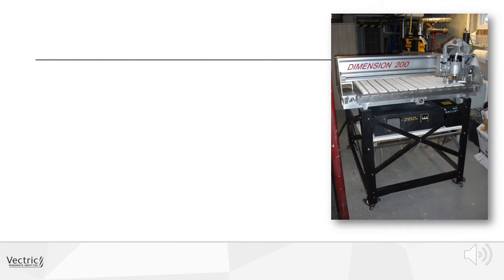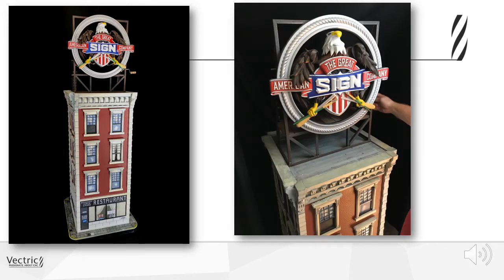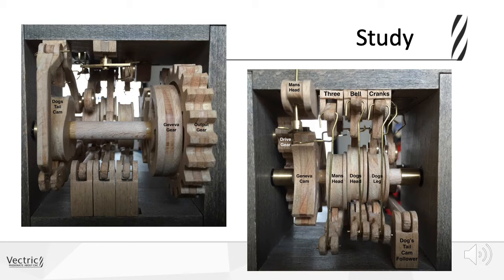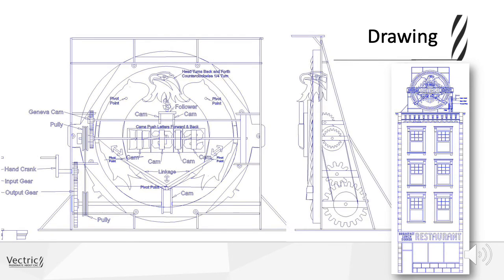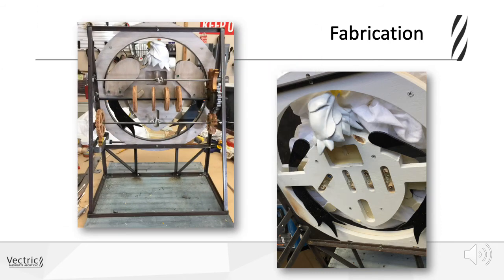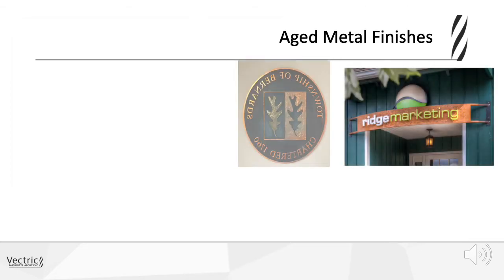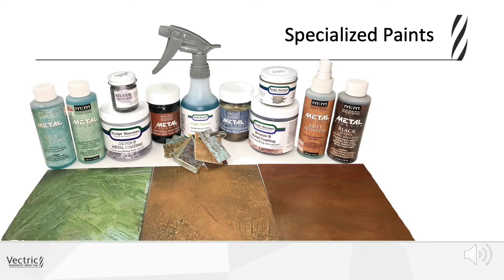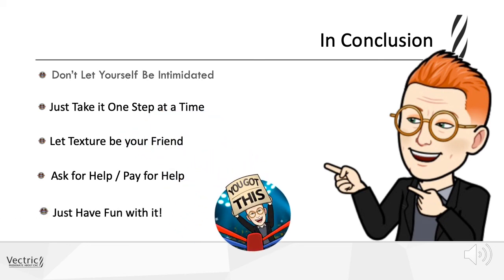Vectric User Group Meeting Presentation in Denver Colorado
This is a narrated version of a Powerpoint presentation I made as a guest speaker for the 2019 Vectric User Group Meeting in Denver